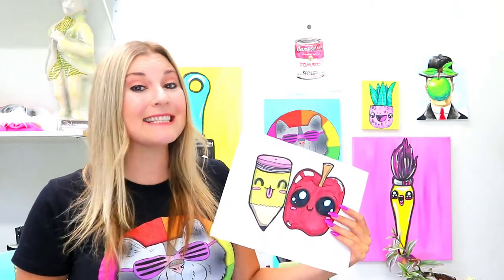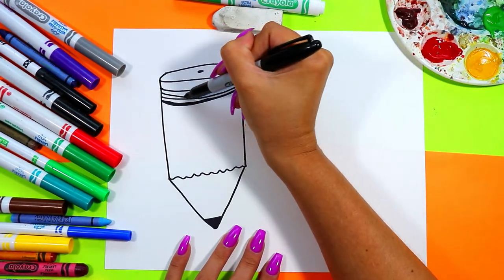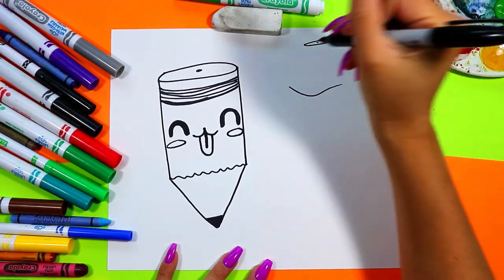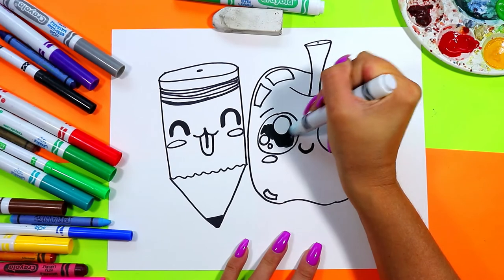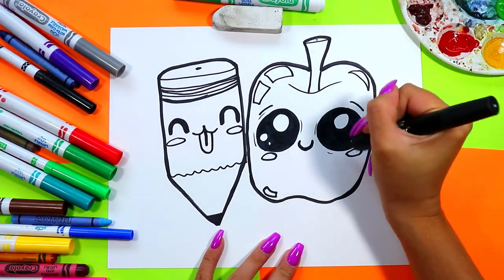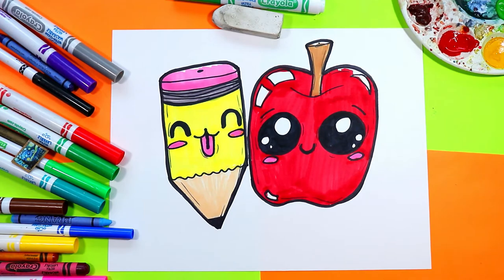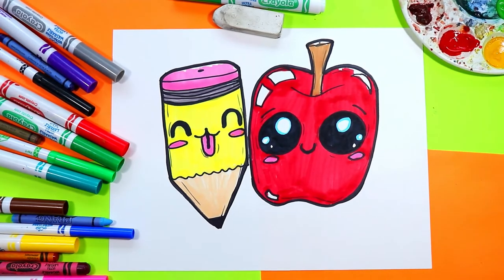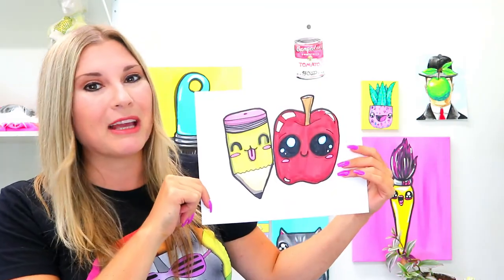How To Draw a Back to School Pencil and Apple for KIDS!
Drawing Time! Let's draw a Cartoon Pencil and Apple with this art tutorial that makes learning art easy to do. Step-by-Step Fun! Super Cute & So Easy to do! Use whatever mediums or materials that you have and follow along with this art tutorial! This is a quick and easy, hands-on drawing and art tutorial that you can do at home or in the classroom. Grab your Art Making Mediums and Let's Make Some Art!

Ms Artastic